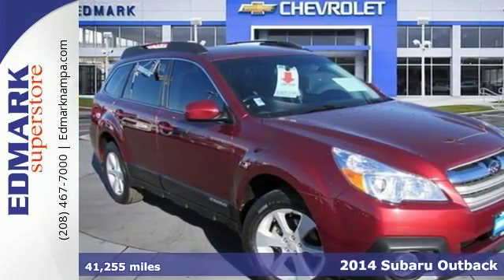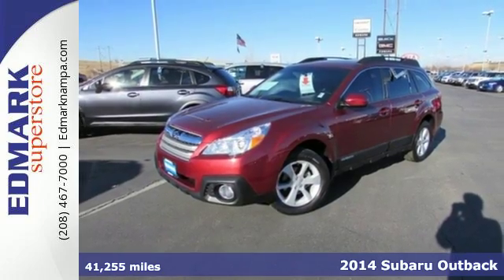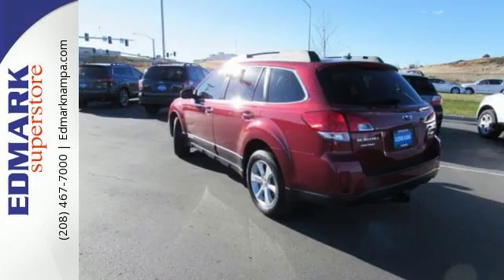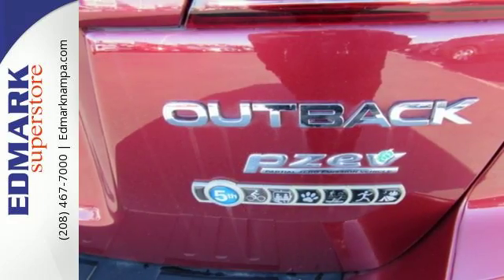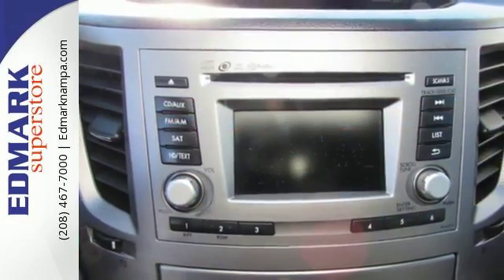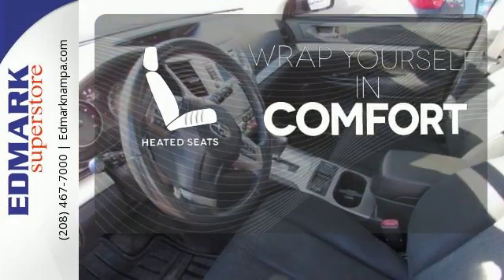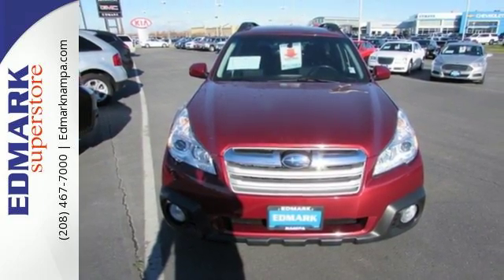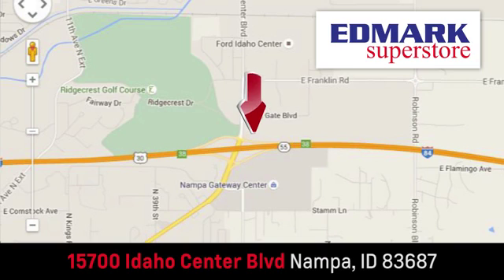2014 Subaru Outback Boise ID Nampa, ID 161377A - SOLD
Year: 2014
Make: Subaru
Model: Outback
Trim: 2.5i Premium
Engine: 4 Cyl. 2.5 L
Transmission: Variable
Color: Red
Mileage: 41255
Stock #: 161377A
VIN: 4S4BRBCC4E3206830
C

Address:
15700 Idaho Center Blvd